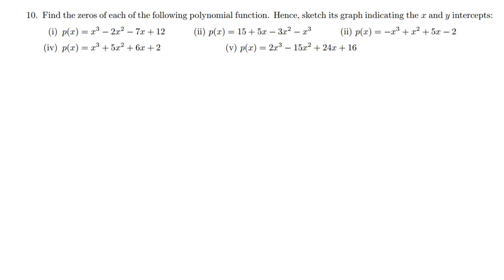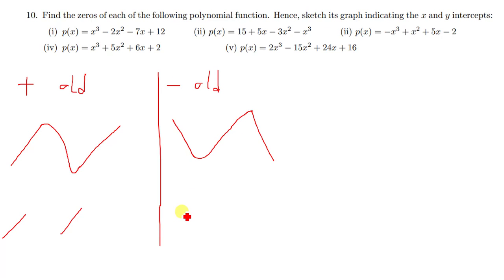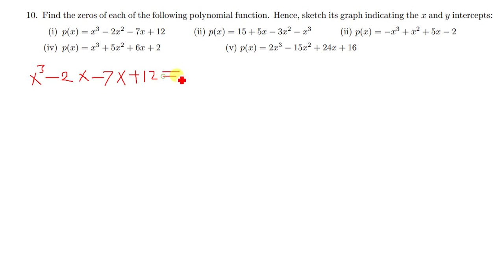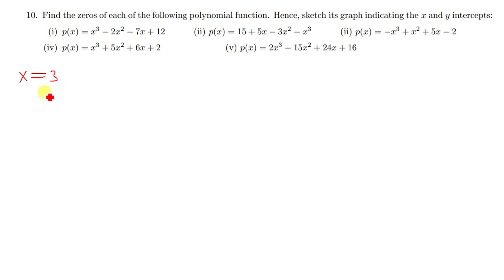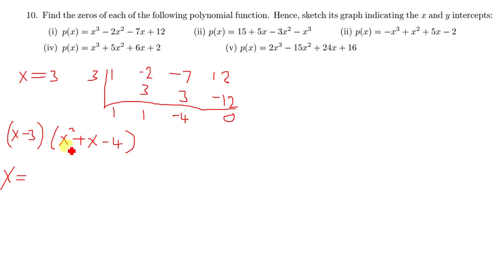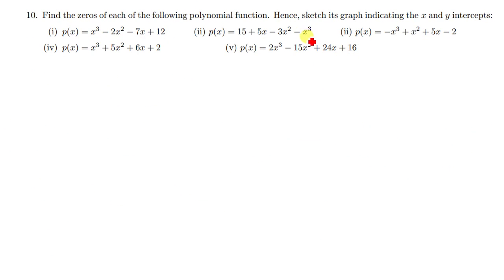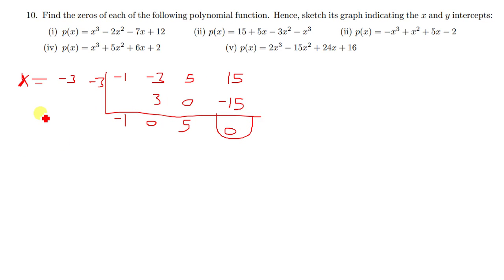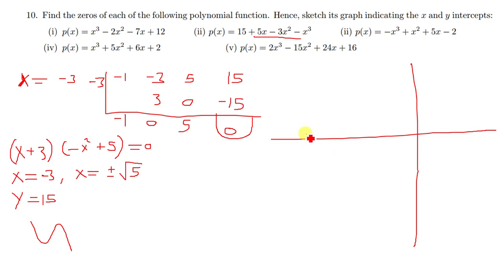SKETCHING GRAPHS OF POLYNOMIALS